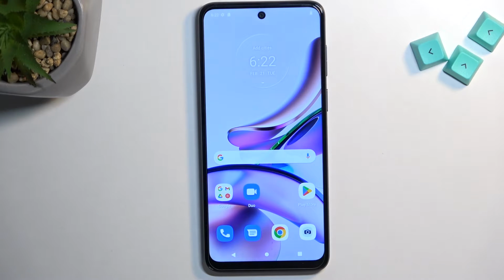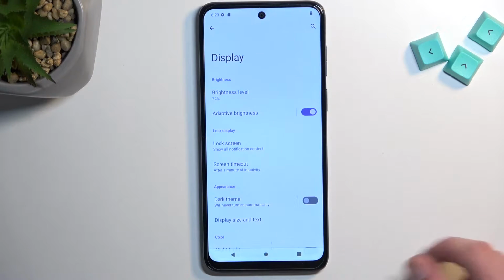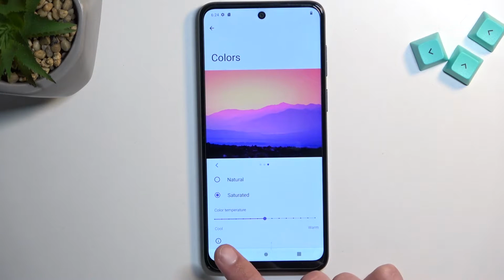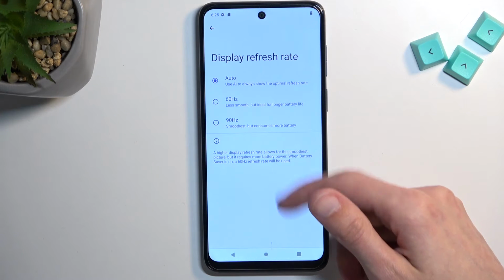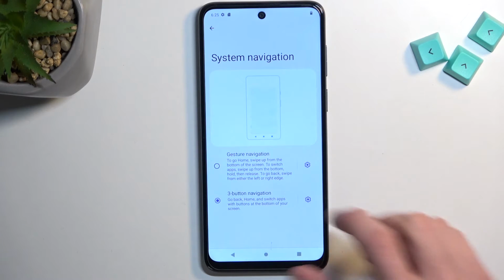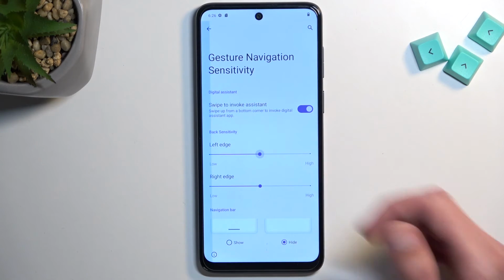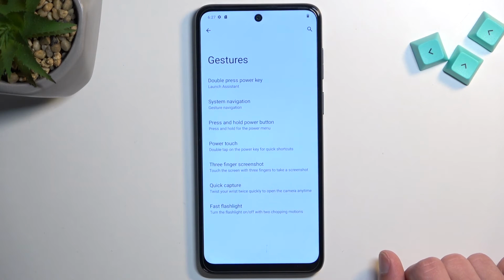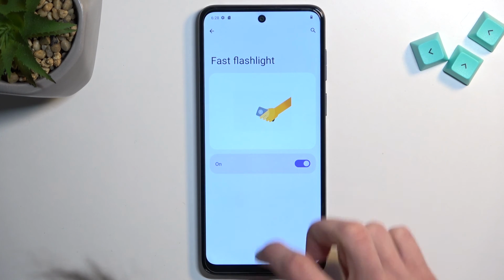Tips & Tricks for MOTOROLA Moto G13 - Best Features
In this tutorial, we'll share some tips and tricks to help you get the most out of your MOTOROLA Moto G13. From customizing your home screen to maximize your battery life, we'll provide you with helpful tips and tricks to enhance your user experience. Whether you're a new user or a seasoned pro, you're sure to learn something new that will make using your Moto G13 even more enjoyable. Get ready to discover some great tips and tricks for your MOTOROLA Moto G13!